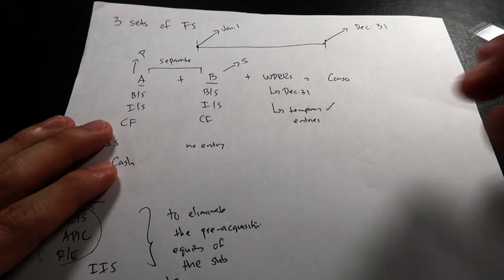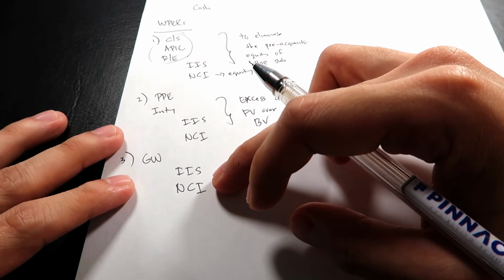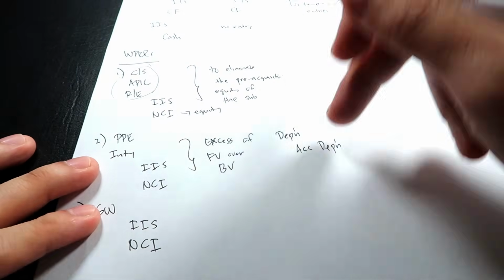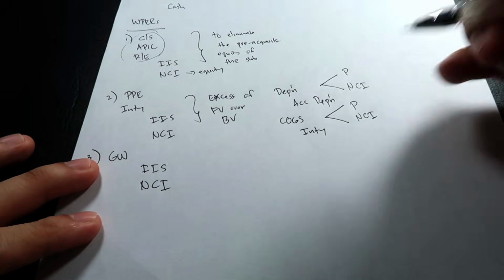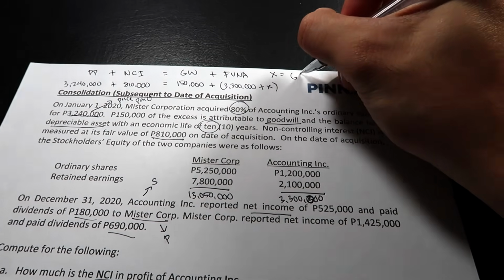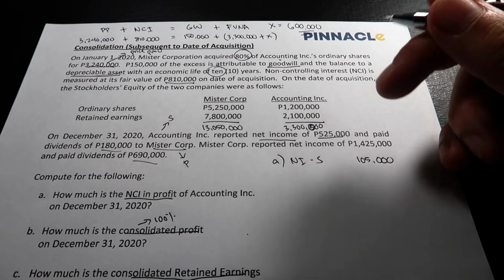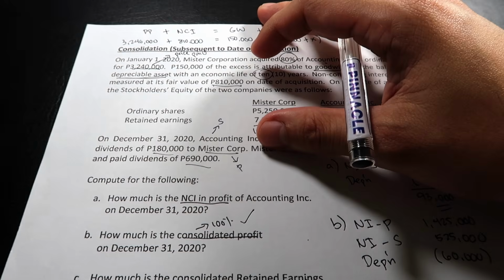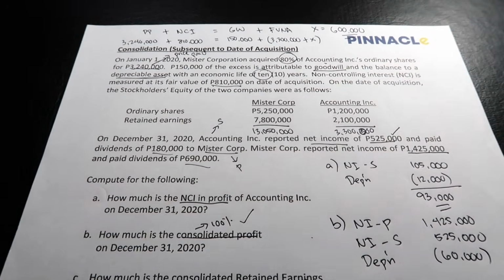AFAR: CONSOLIDATION (Part II) | SUBSEQUENT TO DATE OF ACQUISITION | BUSINESS COMBINATION